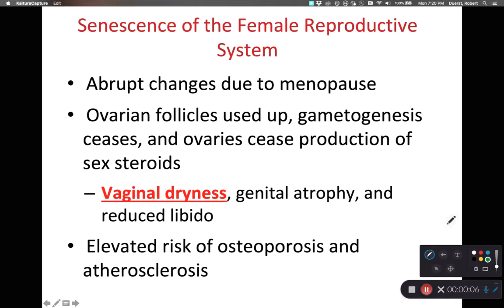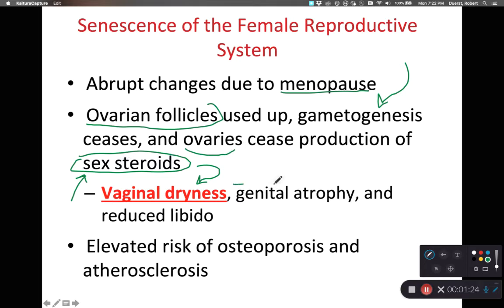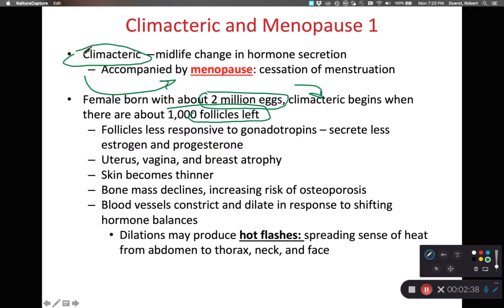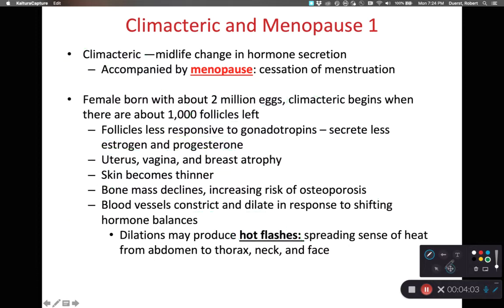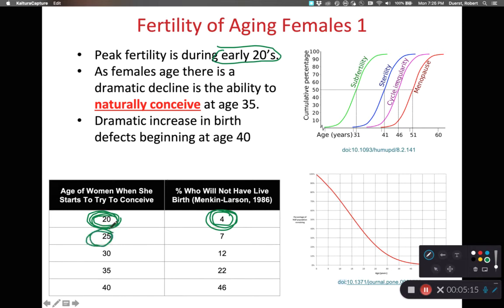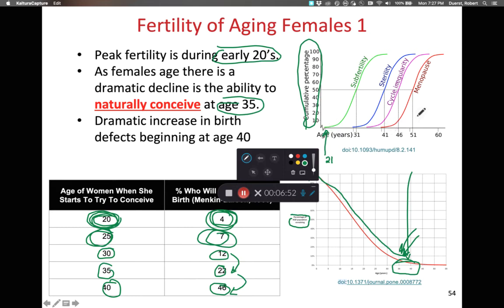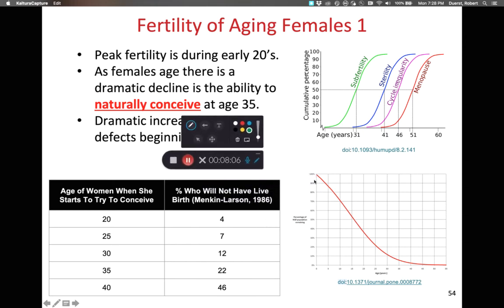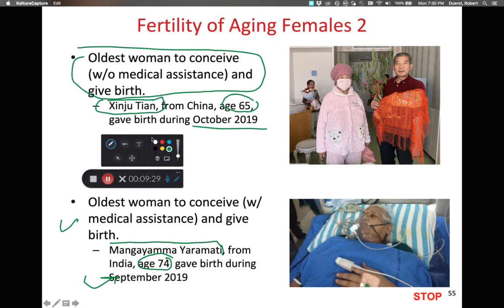BIOL 314 Senesence of Female Reproductive System (Ch 28 Part 7)